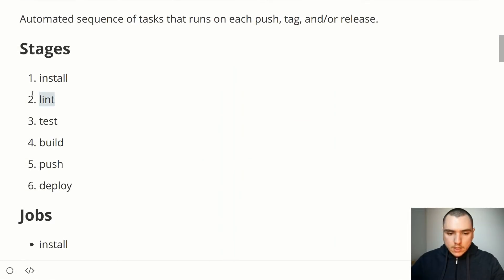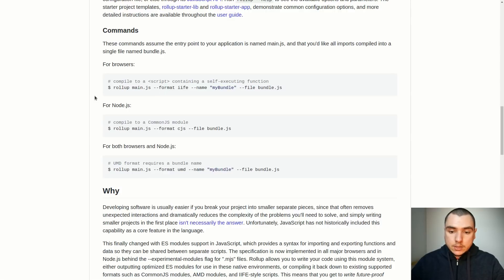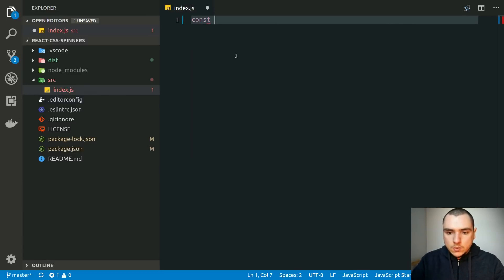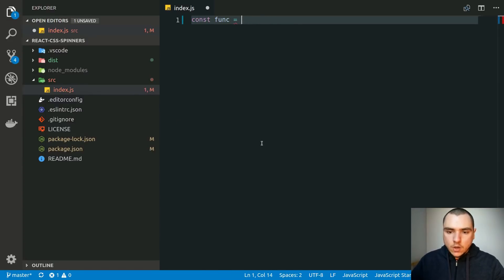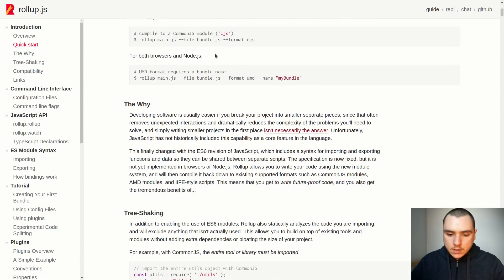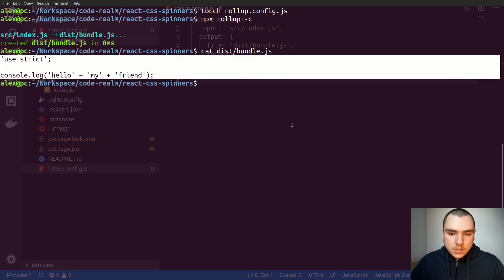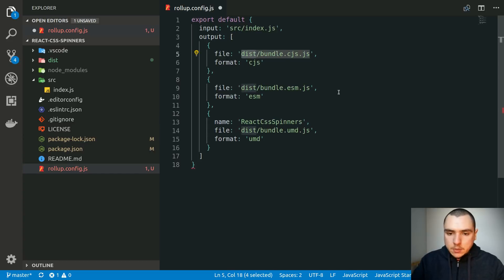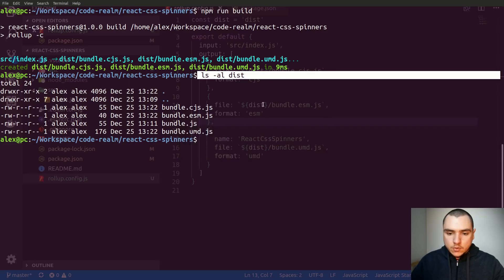Build a Modern JS Project - #5 Rollup with CJS, ESM & UMD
In this next episode, we'll configure a build setup in our project. Our source code will define React components and export them via ES6 modules. Although ES modules have already landed in evergreen browsers as of late 2017 for ex.), we as library authors cannot predict the end runtime with much certitude. While some developers may target the more recent versions of Chrome and Firefox, others might need to support a broader market share including IE11 or Opera Mini.

Our module should also ideally be written in isomorphic JavaScript, meaning that it should run in both browser and Node environments. Moreover, we should also deliver our code such that it can be executed in a global browser namespace, while also retaining backwards compatibility with legacy module systems, such as AMD or UMD. At the same time, we should strive for best performance with build tools like Webpack by enabling tree shaking in ES modules.

With these critical constraints in mind, it sounds like we'd need to ship several bundles each geared towards a specific module system. For one, we will generate a CJS bundle and flag it as the main entry point in package.json Next, we will produce an ESM build that will offer tree shaking out of the box with bundlers like Webpack, Parcel, or Browserify. Finally, we will also publish a UMD bundle on unpkg to support legacy formats like browser globals or RequireJS, thereby covering all platforms on the web and in NodeJS.

Despite its popularity among SPAs, Webpack is rarely used when authoring JavaScript packages The go-to bundler for NPM modules is Rollup Rollup excels at producing lean bundles and eliminating dead code. Tailored towards ES6 modules, it was the first bundler to introduce tree-shaking, which Webpack then picked up. Rollup also has an elaborate net of opt-in plugins, similar to loaders in Webpack. It's very straightforward to use, and I guarantee that you'll fall in love with it, just like I did. Let's give it a try!

We're starting to tread on a territory in JavaScript that is still enveloped in fog and mystery. Many of the things I am about to reveal to you are only known in closed circles of gurus and oracles that hold their wisdom secret... I'm just kidding of course, but this arcane knowledge will probably unlock some of your finest skills in JavaScript, so please, attend to it with focus and care. Here are some selected readings to help you navigate the module landscape in JavaScript.

JavaScript Modules: A Beginner's Guide (Part 2)